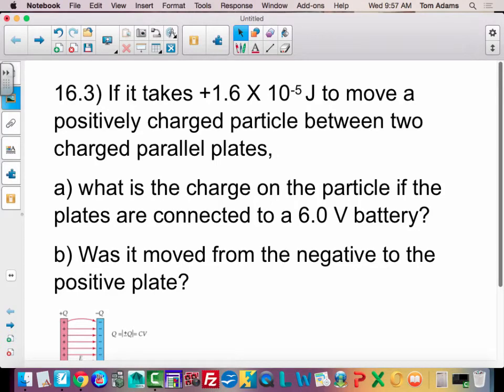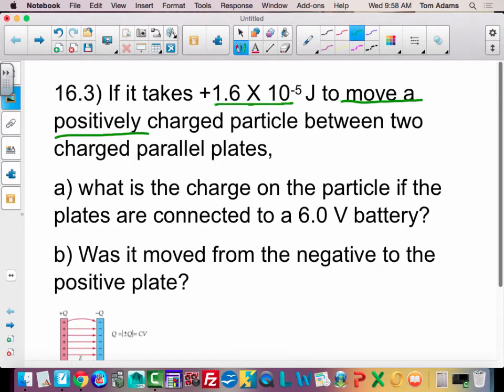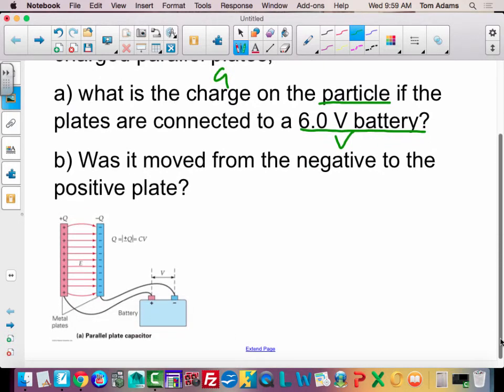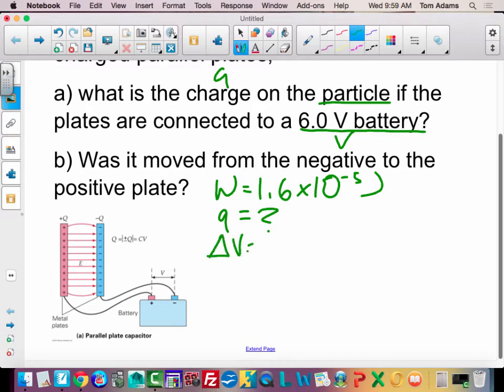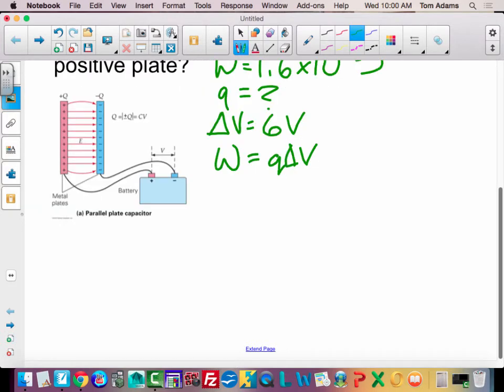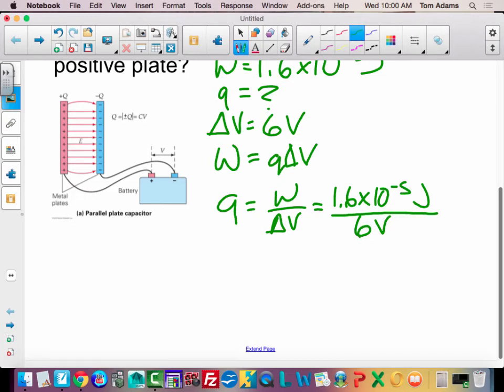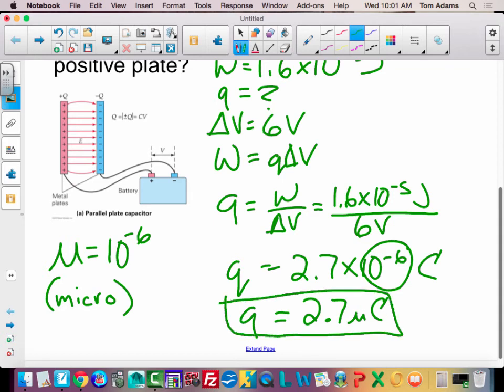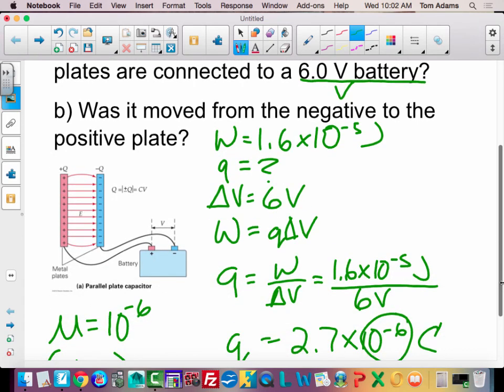Physics Chapter 16 Electric Potential, Energy, and Capacitance HW 3